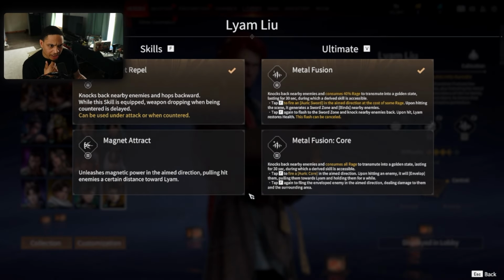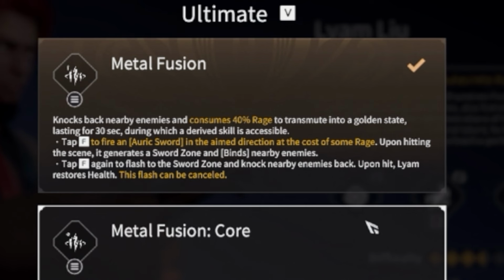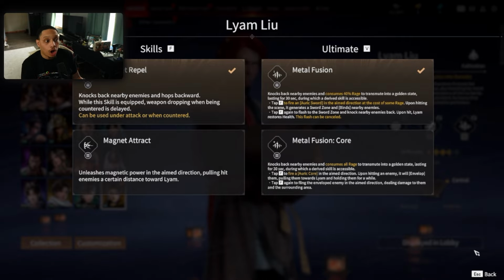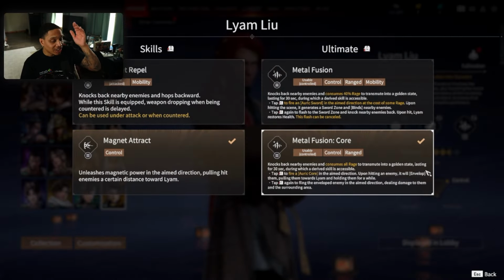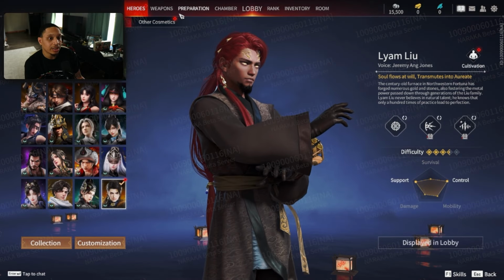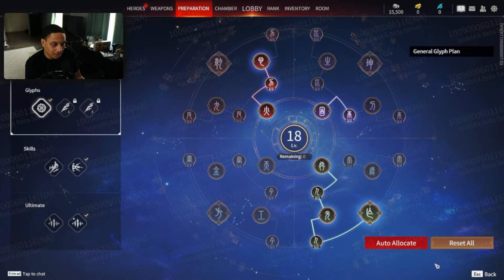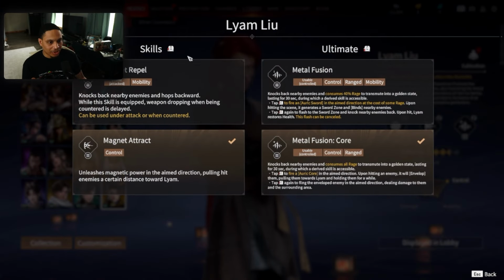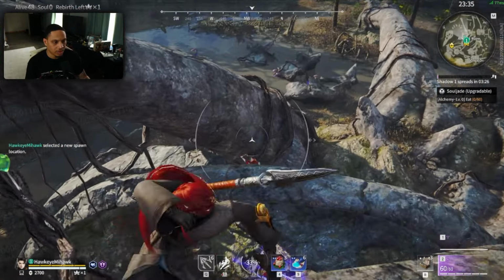I Played The NEW HERO Lyam Liu Early | Naraka Bladepoint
My First playthrough of the New Hero Lyam Liu and he could be one of the best characters coming to Naraka this year.